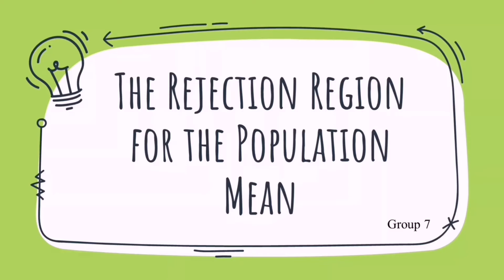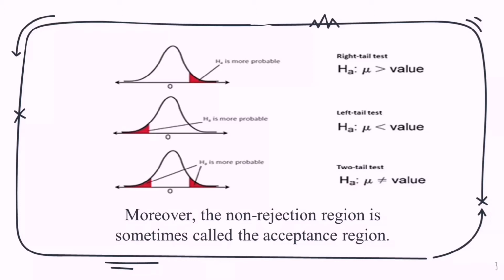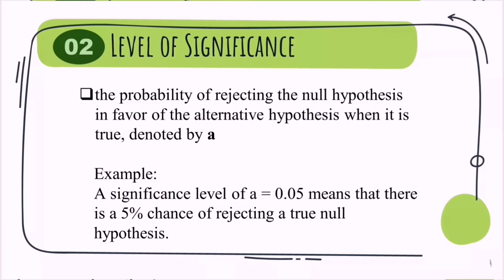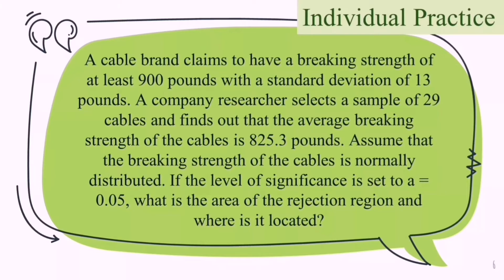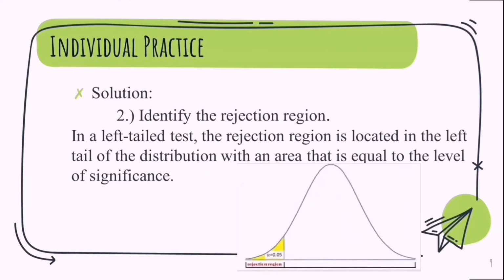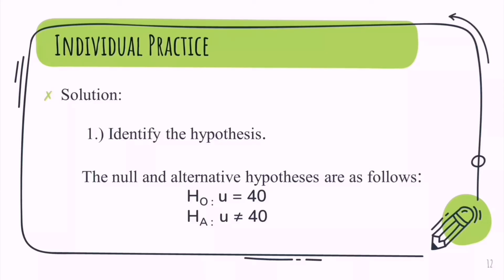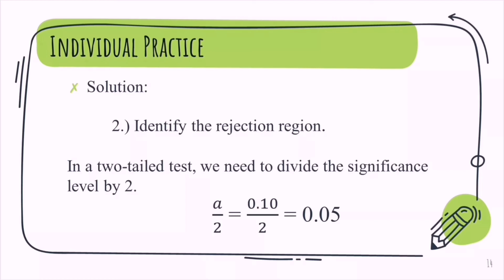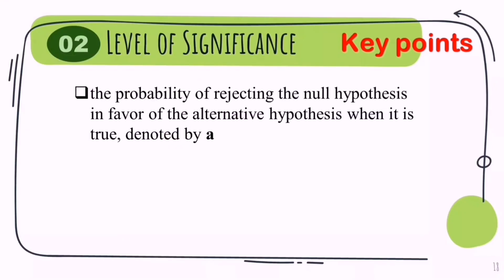REJECTION REGION - Video Tutorial | Group 7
hope u all like it